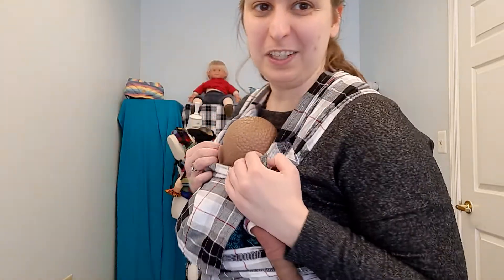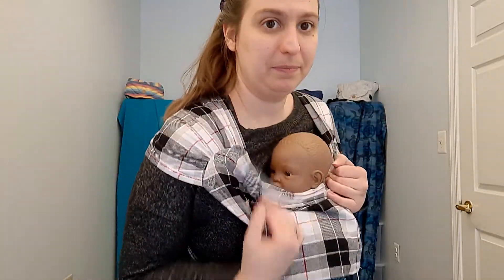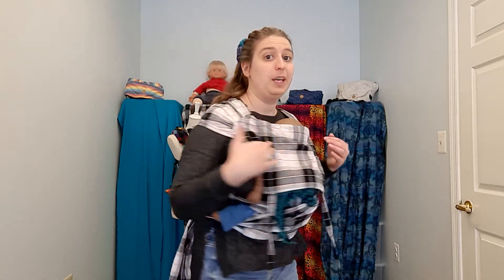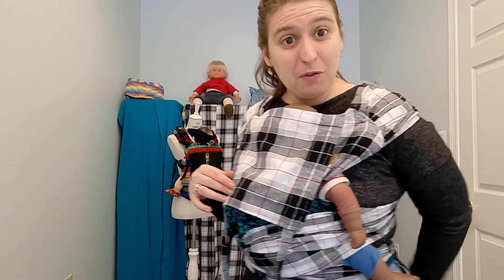How to Modify a Meh Dai for a Newborn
Join Mama & Roo's founder and babywearing educator to learn how to modify your wrap strap meh dai to fit a newborn or small baby.

Today we'll be demonstrating with a cotton broken twill wrap strap meh dai from Lenny Lamb in Mini size, available from mama-roo.com.

This carrier is reversible and can be worn apron-style or waistband-style. Apron style can sometimes make a carrier panel short enough for a smaller baby, but sometimes we need to modify more. Keep in mind that you'll need to practice to find the right combination of modifications to make a safe panel height and width.

The goal should be to end with:

-A carrier panel width that supports the child from knee to knee while still allowing the legs to swing freely

-A carrier panel height that comes no higher than the base of the earlobe. It should be high enough to support the child's head and neck

To modify the panel height, roll the waist of the carrier. Test apron or waistband styles of tying to find the right combination of rolling and waistband style to get to the right height.

To modify the panel width, use a small towel or fabric scrap to tie the panel more narrow. Test until you find the right width that supports your child knee to knee while allowing their legs to swing freely. In a newborn you want to be sure you are adjusting the panel and positioning your child so that the weight settles on their bottom. You want the carrier to wrap around their natural C-curve and frog-leg position.

If you are comfortable modifying your meh dai, you may be able to get your child in the carrier in a little sooner! Always make sure your child is close enough to kiss, nice and high so you can monitor their breathing. Make sure their airway is open and their body position is comfortable.

Happy wearing!

Ready for a carrier of your own? Mama & Roo's carries ethically made, vegan baby carriers to help you enjoy every moment with your baby--no matter what you have on your plate!
With our 5 star customer service & support, you'll be in great hands every step of the way.

Grab your new favorite carrier here: mama-roo.com